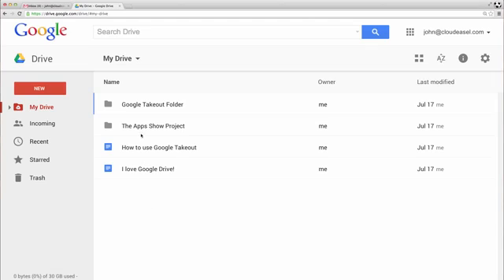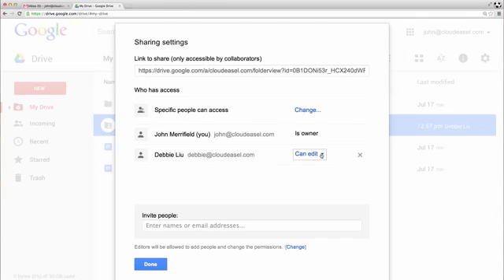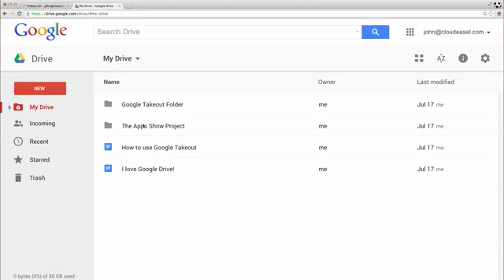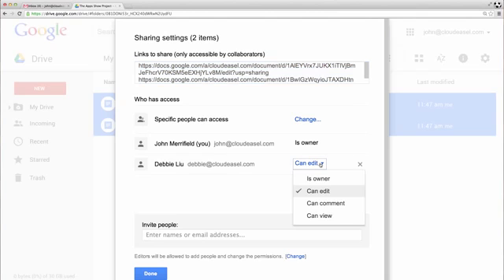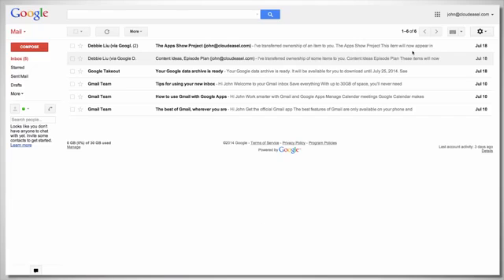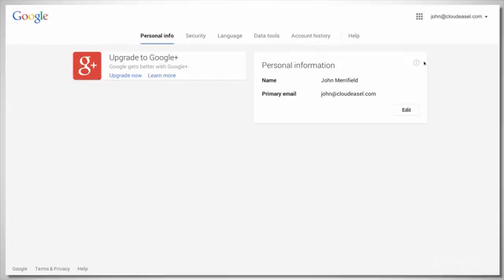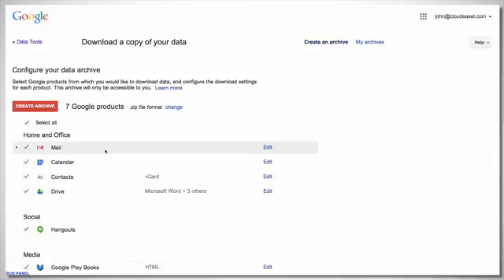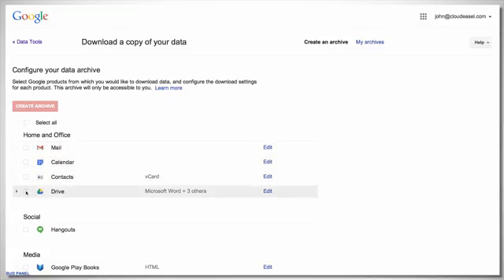Migrating to Apps - The Apps Show - Ep 5